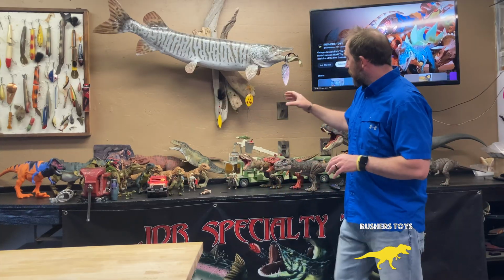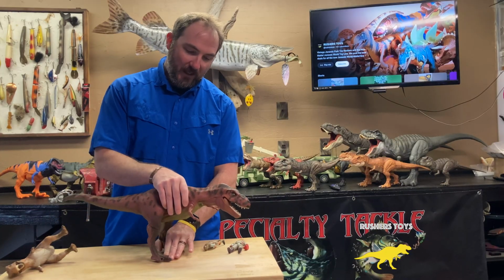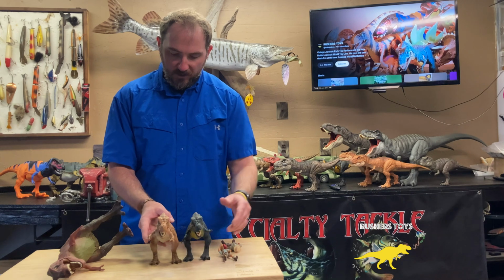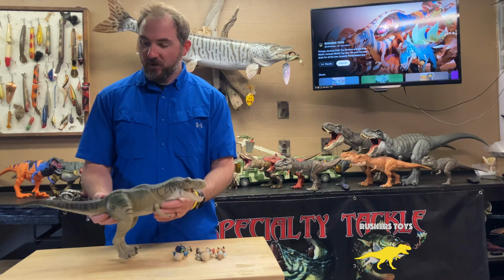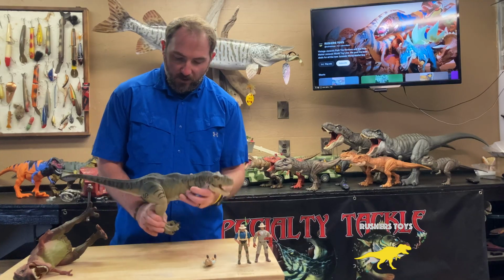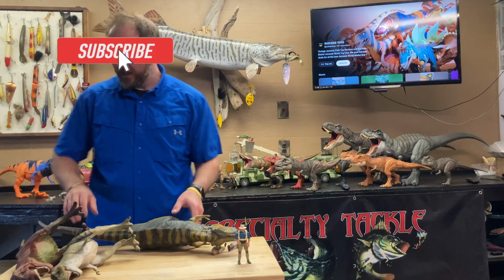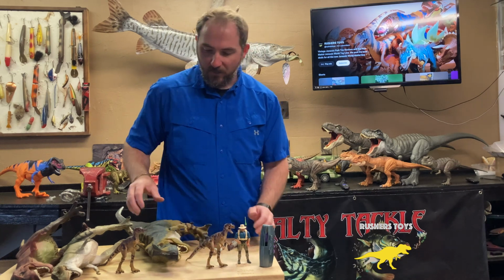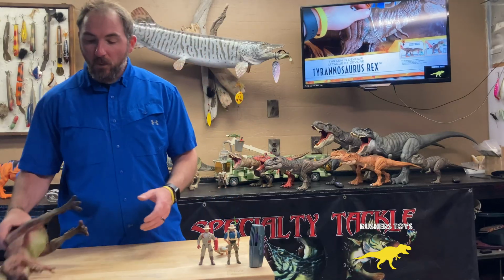How Big Is the T-Rex? Jurassic Park vs Jurassic World Kenner, Hasbro and Mattel Comparison! Part 1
🦖 T-Rex Showdown! Jurassic Park vs Jurassic World 🌍
Ever wondered how the T-Rex from Jurassic Park stacks up against the one from Jurassic World? In this video, we break down the size, design, and evolution of the most iconic dinosaur in movie history!

📏 Get a side-by-side look at their towering stats
🎥 Explore the differences in each movie's T-Rex design
💥 Find out which Rex reigns supreme in size and style!

Whether you're a longtime Jurassic Park fan or a Jurassic World collector, this video is a must-watch for any dino enthusiast. Don't miss this epic prehistoric comparison!